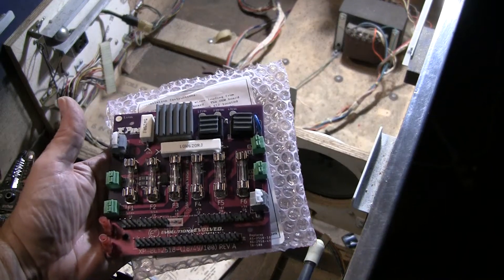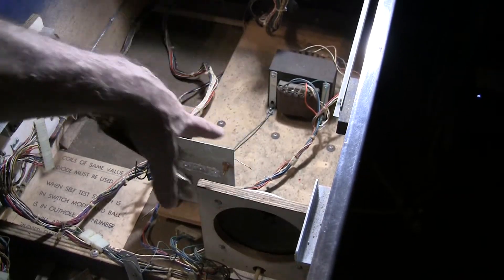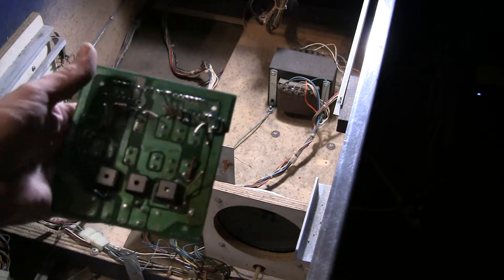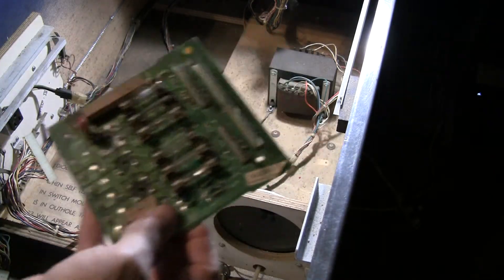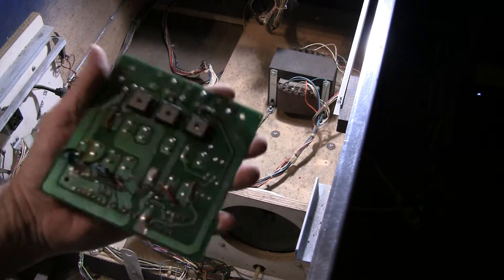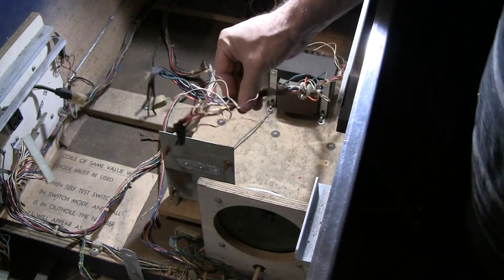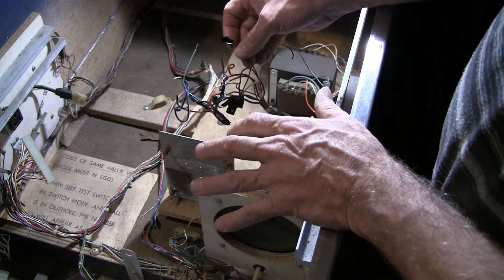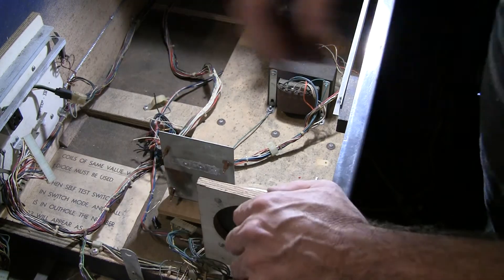Stern Trident - Power Supply Replacement - Part 1/2 - PinballHelp.com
This is part part of the ongoing Stern Trident restoration series, and a good general purpose video on how to rebuild/replace the power supply/rectifier board on Stern MPU100 and Bally-17/Bally-35 early solid state pinball machines.  Visit my web site for more information and wiring color codes and more detailed pictures.